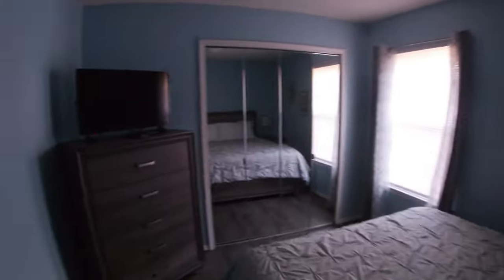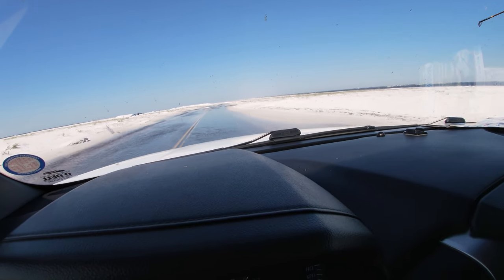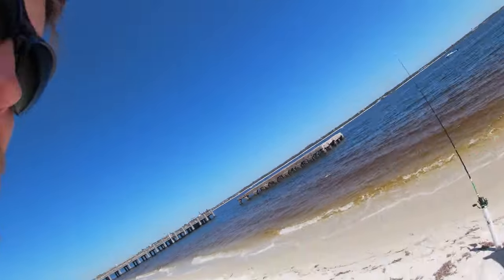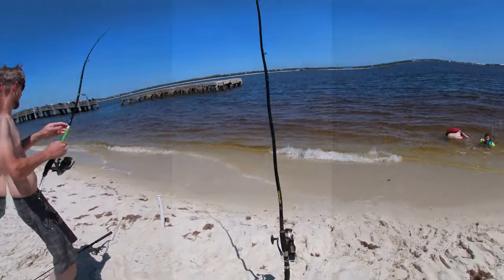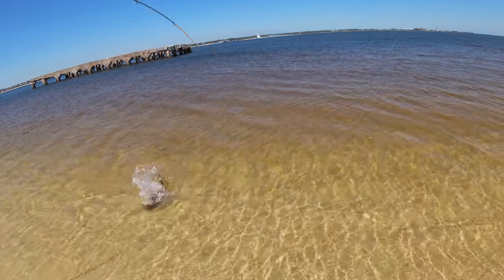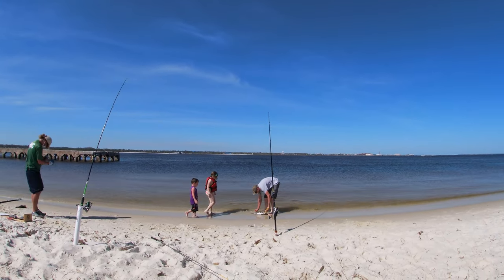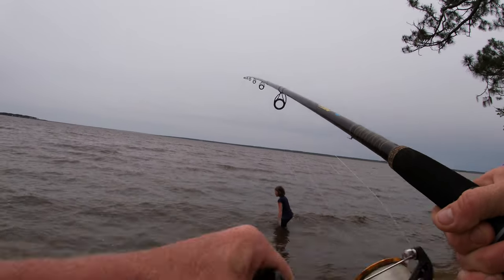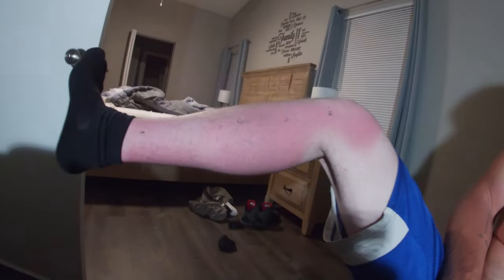Part 1 Florida trip...We messed up bad.....catch and cook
House tour, fishing, fun with the kids and a tasting test of what we caught Sheepshead and Blackdrum.